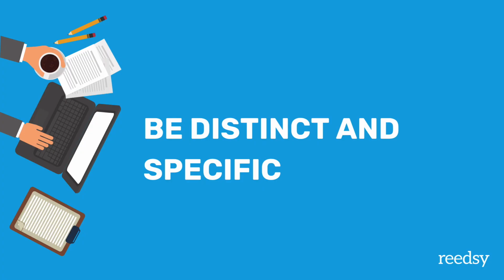Writing Compelling Secondary Characters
Creating a compelling cast of side characters is crucial for making the world of your story feel real and fully fleshed out, but unlike with your book's protagonist, it can be harder to develop your secondary characters because you don't have access to their emotions and thoughts. This requires a lot of showing and thoughtful character development, in order to make them feel real even from an outside perspective.

TIMESTAMPS
0:00 - Intro
0:55 - Show, don't tell
2:02 - Avoid expository dialogue
2:41 - Give them goals outside the story
3:30 - Create contrast
4:21 - Develop compelling dynamics
4:45 - Create conflict
5:24 - Be specific and distinct
6:44 - Create them with purpose